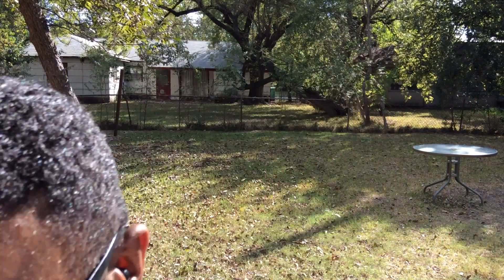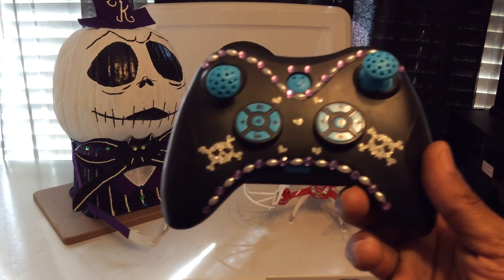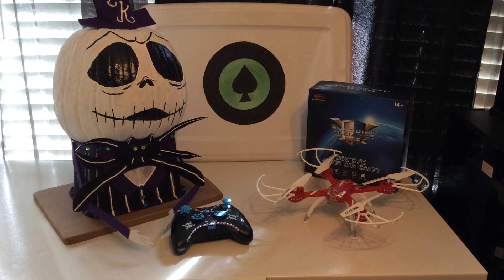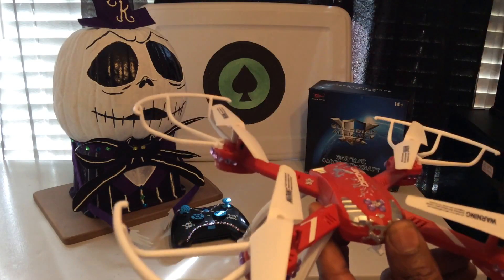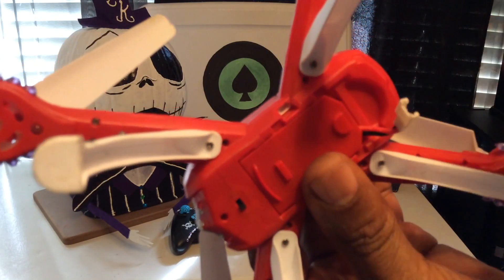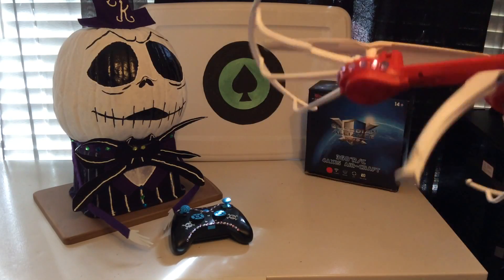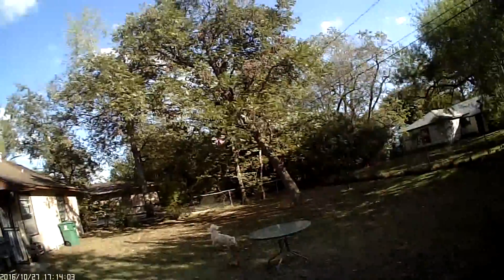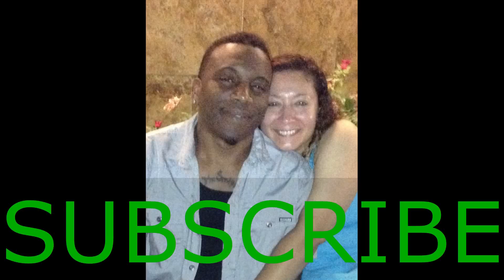F2-RC Guardian Alliance Water Proof Quadcopter quick review and flight test